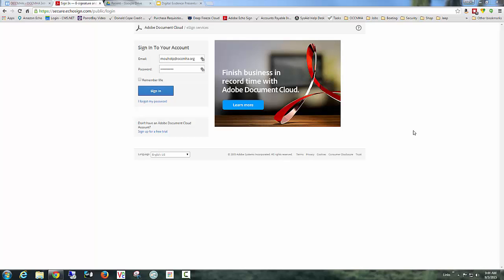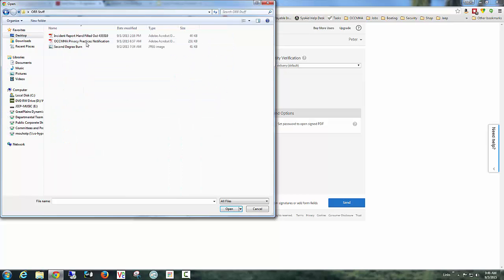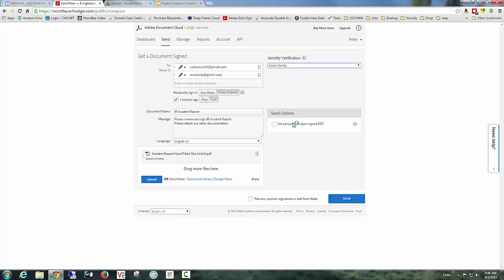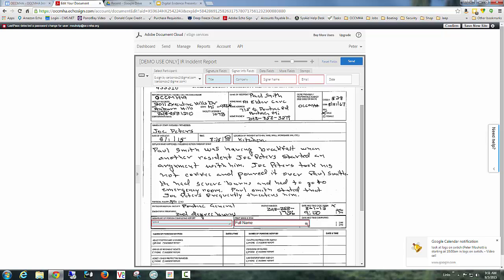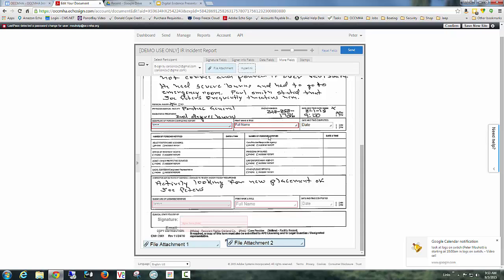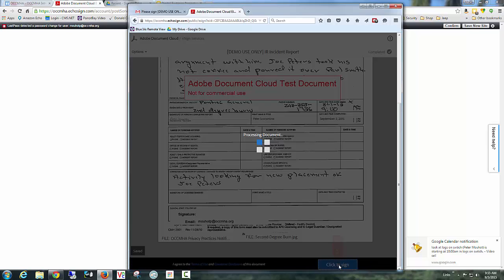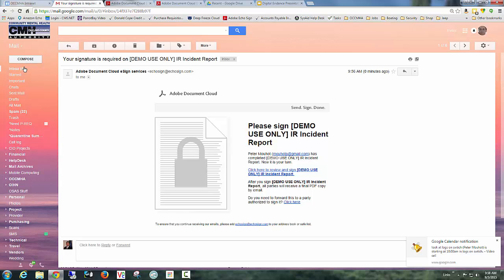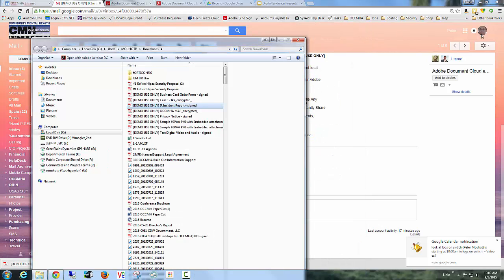Adobe ESign Demo2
This shows the entire feature set of Adobe Esign Cloud
That samples shows how to use a third party to Identify the singers.
It also shows how to use PDF encryption for the final signed PDF to OPEN.

It also shows how to UPLOAD other supporting documentation